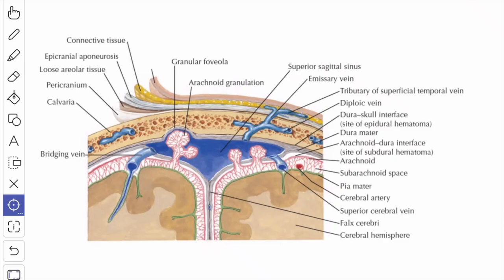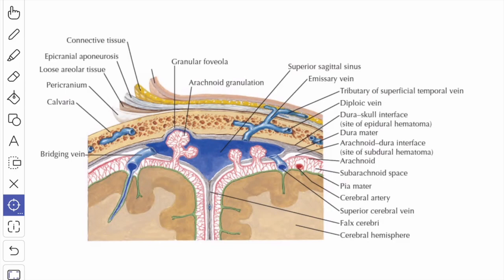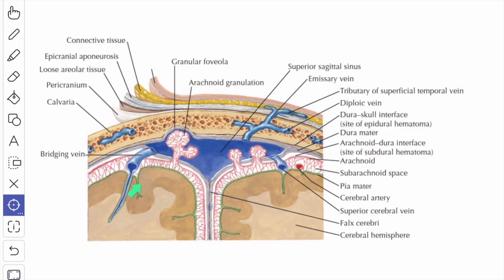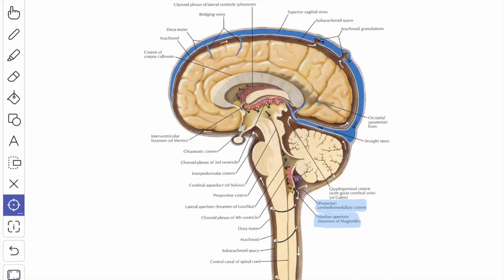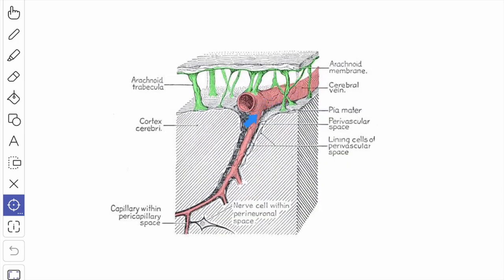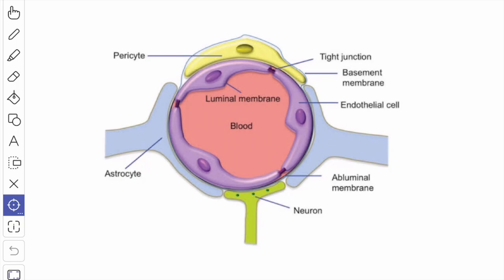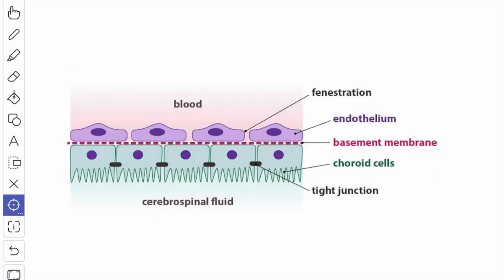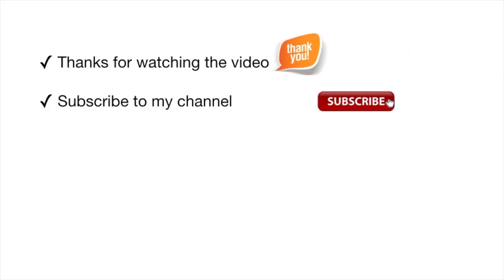Meninges of the Brain | Spaces | Arachnoid Cisternae | Blood -Brain Barrier |Blood - CSF Barrier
This video is about the coverings of the brain, the dura mater,  arachnoid mater, and pia mater, the spaces, cisternae, blood brain barrier and blood csf barrier, tela choroidea and choroid plexus, peri vascular sheath in detail.